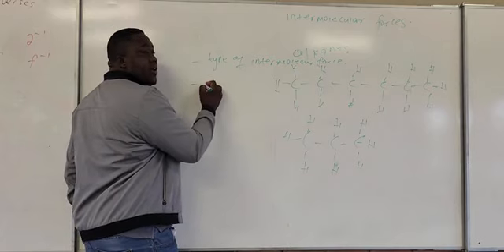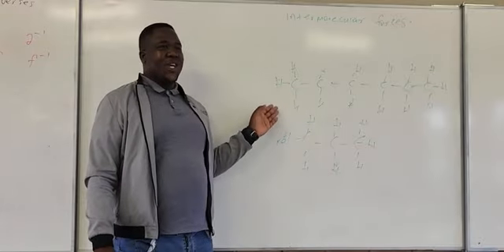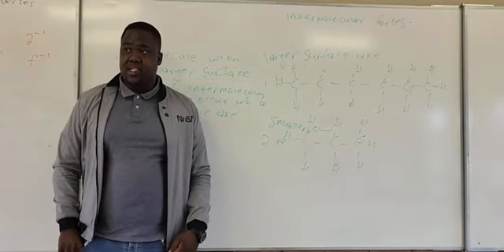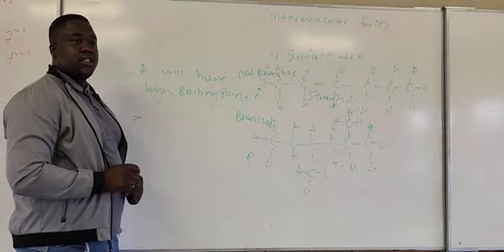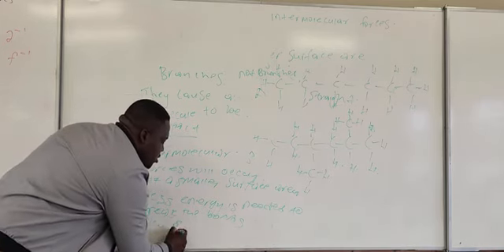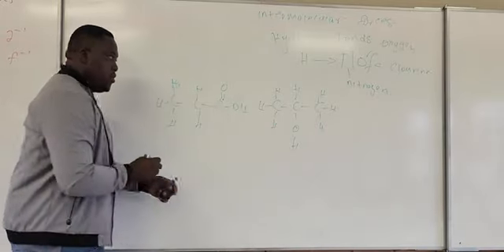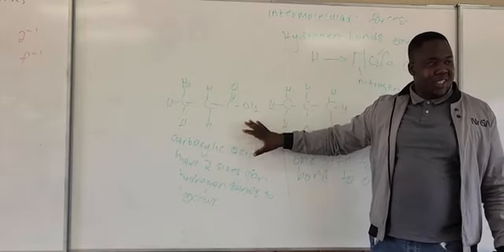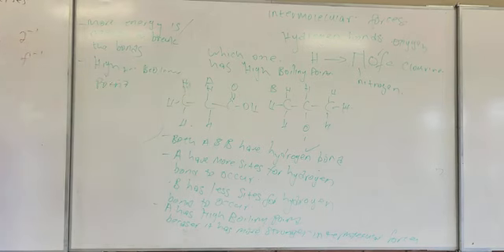organic chemistry intermolecular forces lesson grade 12 lesson . malamulele High with Mr bila v